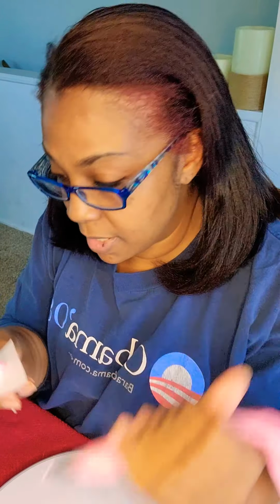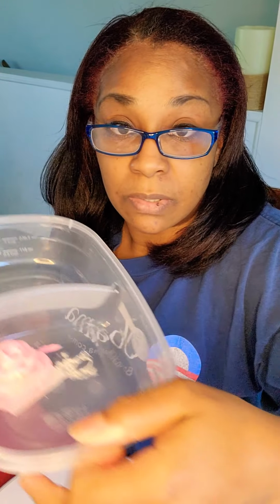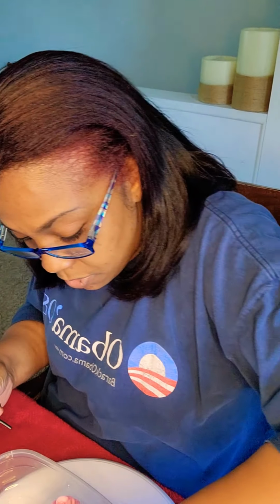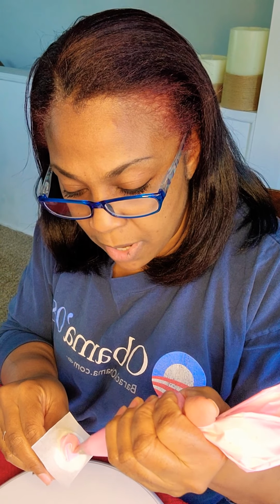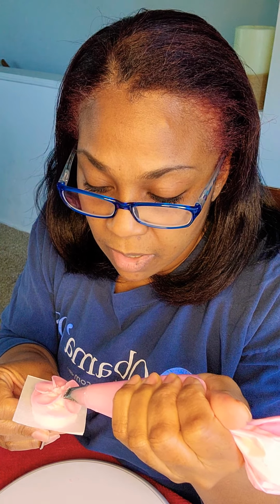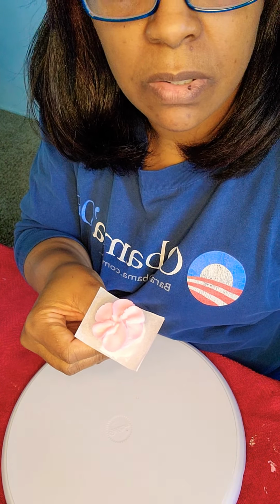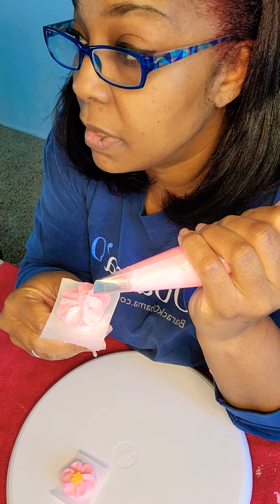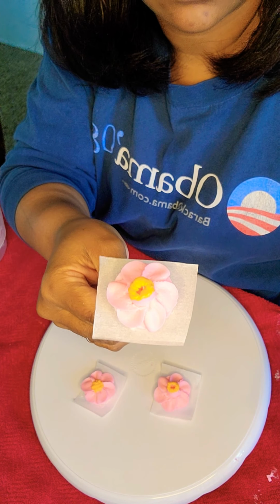Buttercream Roses the Lazy way plus a bonus tutorial on daffodils and pansies them Lazy way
make 3 different flowers using only 1 tip. tip no. 104